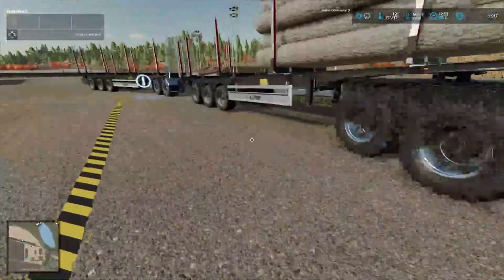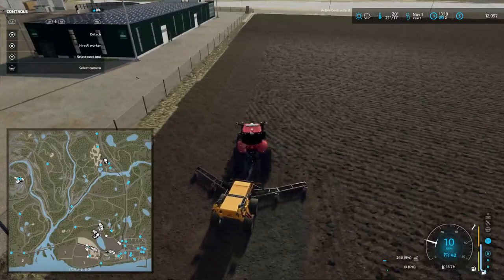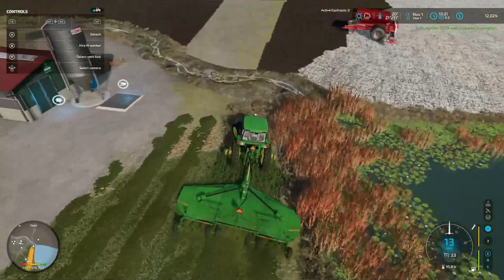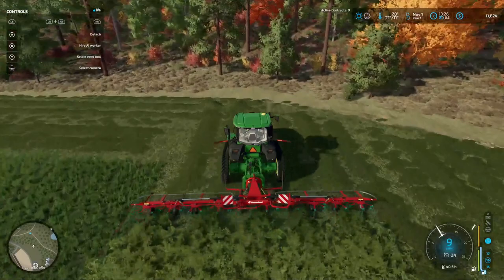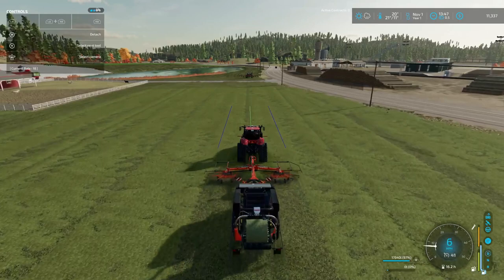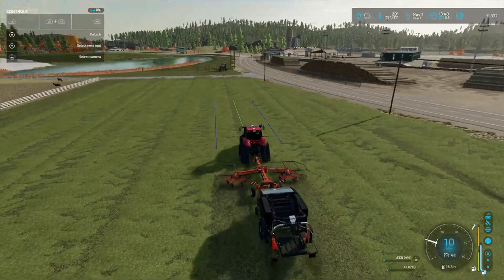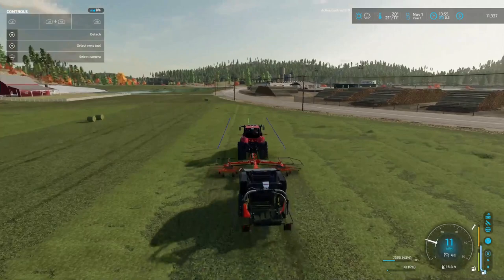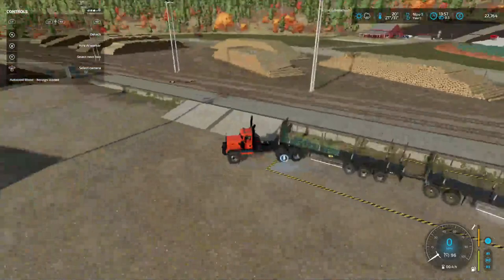Silverrun Forest Ep. 15, Farming Simulator 22, Making Hay Bales For The Sheep!!